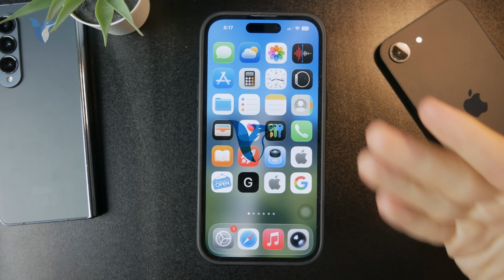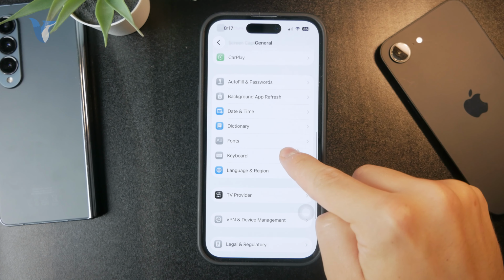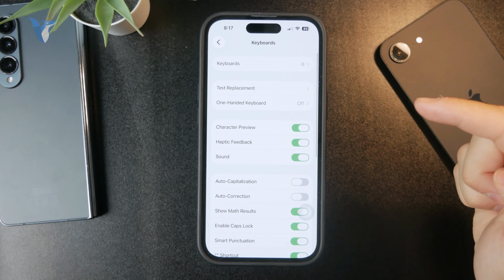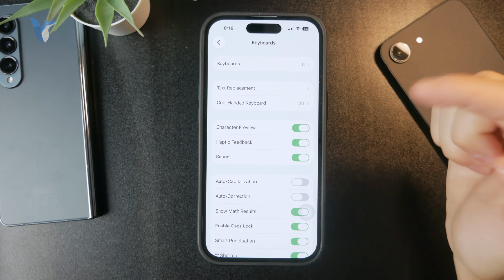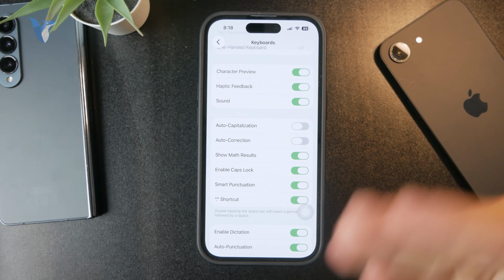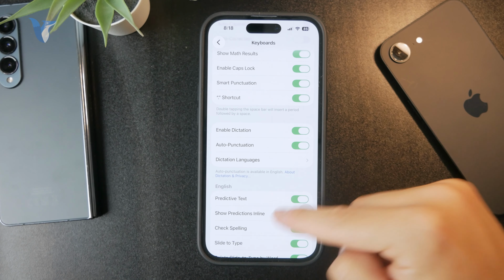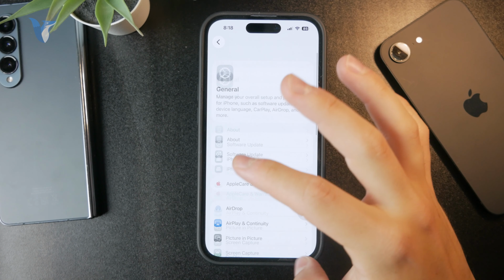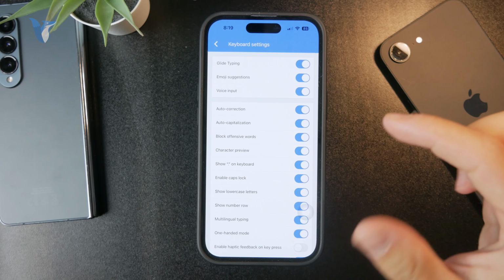How to Go to Keyboard Settings on iPhone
Learn how to find and access the keyboard settings on your iPhone with this quick and easy step-by-step tutorial. This guide shows you where to manage keyboard options and customize your typing experience.

Timestamps:
0:00 - iPhone Keyboard Settings
0:10 - General Menu
0:25 - Add New Languages
0:46 - Customize Typing and Autocorrect
1:12 - Third Party Keyboards
1:37 - Outro